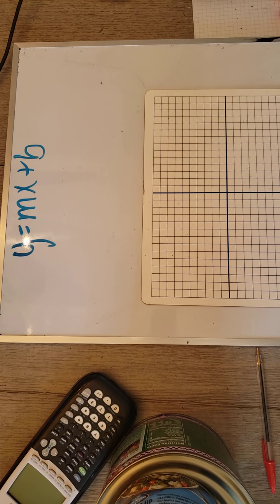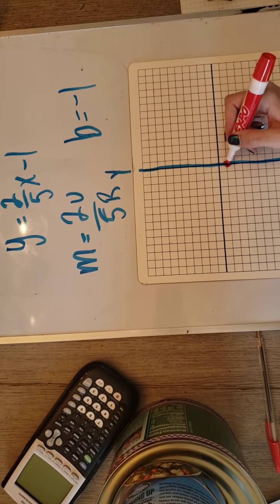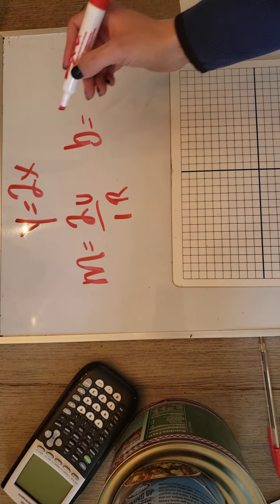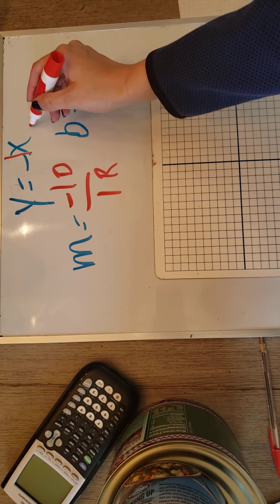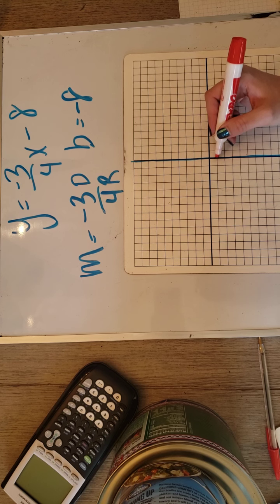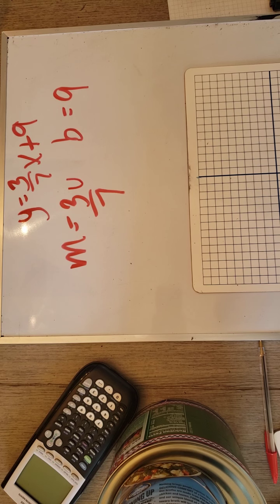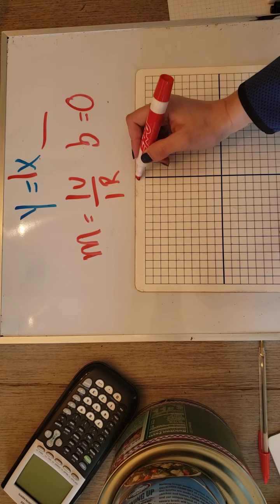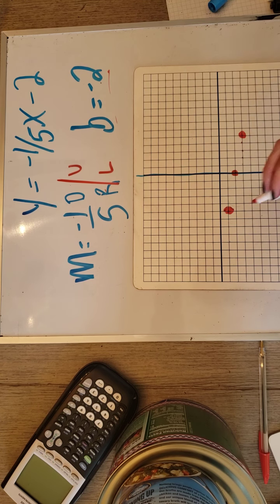Day 22 Part A Graphing Lines